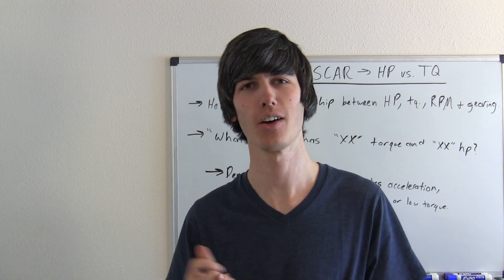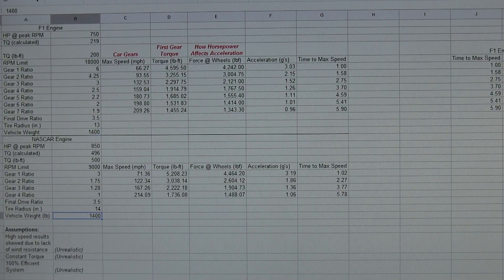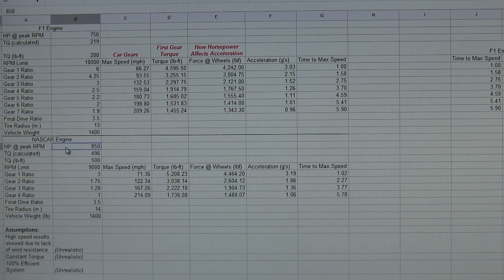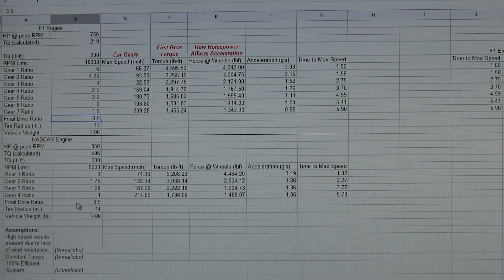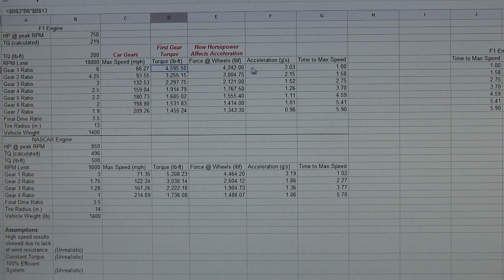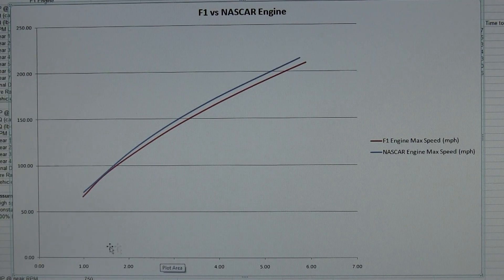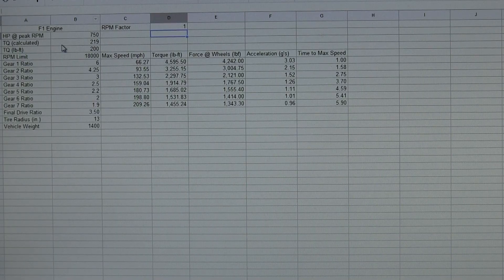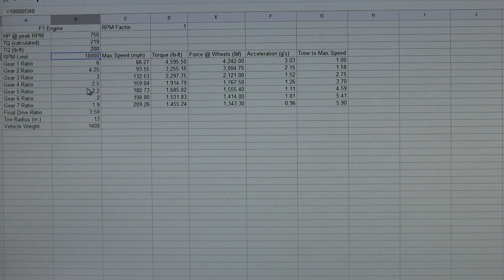Horsepower vs Torque - Formula 1 vs NASCAR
Formula 1 vs NASCAR. Horsepower vs Torque. This video helps answer some frequently asked questions. What if an engine has more horsepower than torque? What if an engine has more torque than horsepower? The important figure to look at is horsepower, as ultimately it's the determining factor in acceleration. This can be seen by comparing two very different engines, a high torque NASCAR engine, and a low torque Formula 1 engine.